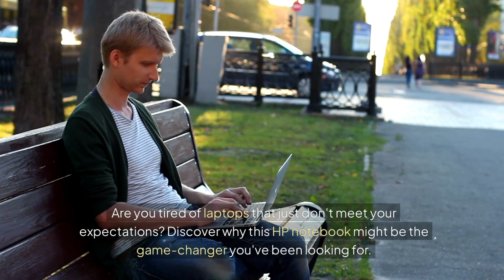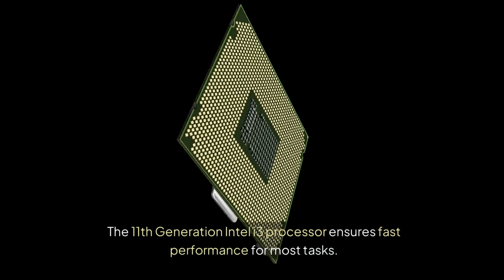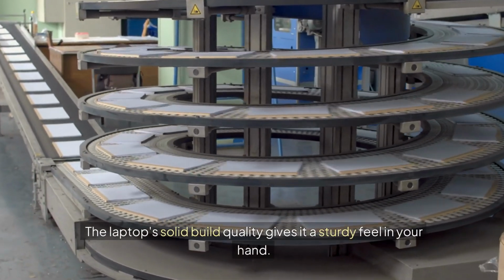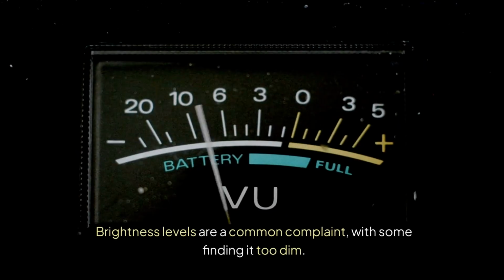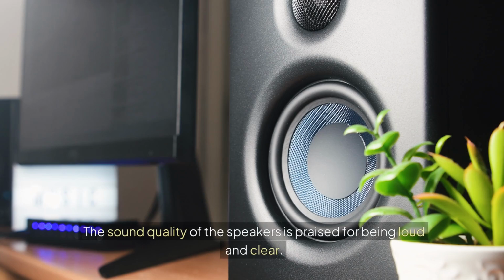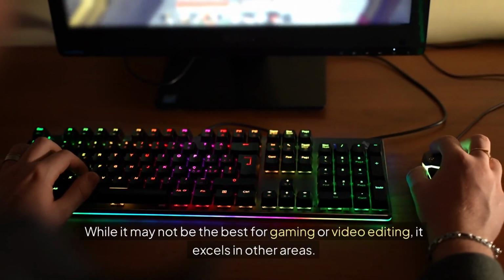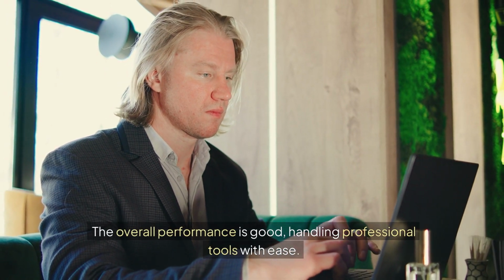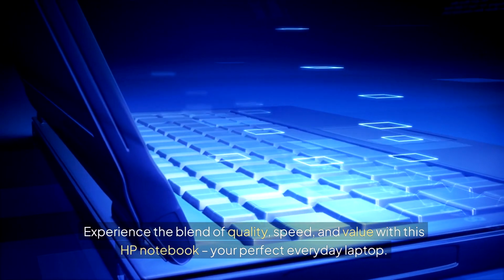"HP 15 Core i3 13th Gen Laptop Review | 8GB RAM,FHD, Windows11, MS Office | Lightweight & Powerful!"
HP 15 Core i3 13th Gen Laptop Review | 8GB RAM, 512GB SSD, FHD, Windows 11, MS Office | Lightweight & Powerful!

Looking for a reliable and powerful laptop for everyday use? The HP 15 Core i3 13th Gen Laptop is the perfect choice! With 8GB RAM, 512GB SSD, and a 15.6" Full HD display, this laptop offers smooth performance, fast boot times, and stunning visuals. It also comes pre-installed with Windows 11 and MS Office 21, making it ready for both work and play.

Key Features:
Processor: Intel Core i3 13th Gen
Memory: 8GB RAM for seamless multitasking
Storage: 512GB SSD for fast read/write speeds and ample storage space
Display: 15.6" Full HD (1920 x 1080) display for clear and crisp visuals
Operating System: Windows 11 pre-installed
Software: MS Office 21 for productivity
Weight: Lightweight at just 1.59 kg for easy portability
Color: Sleek Silver finish
Whether you're working from home, studying, or streaming your favorite content, the HP 15 Core i3 Laptop provides all the power and convenience you need.